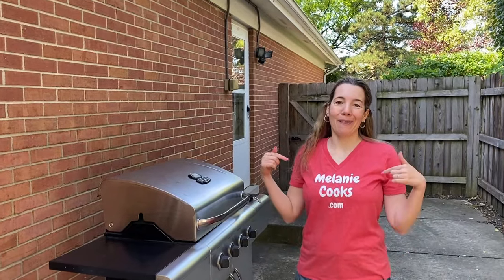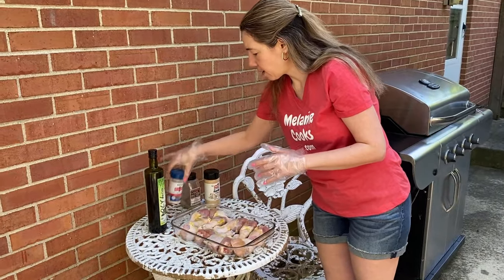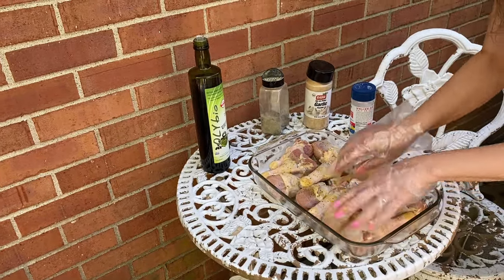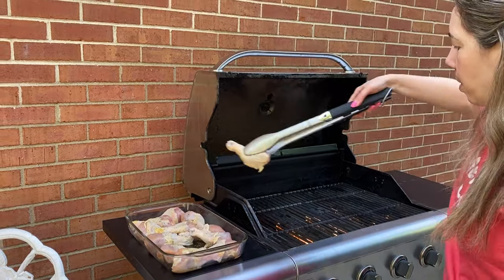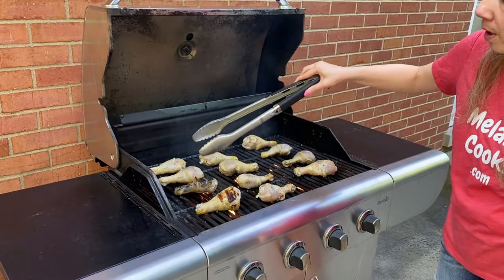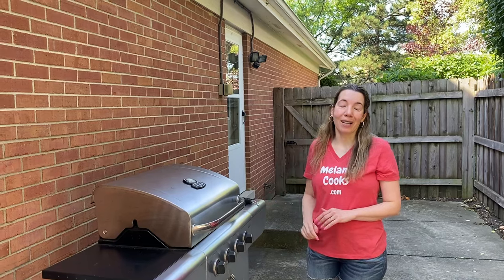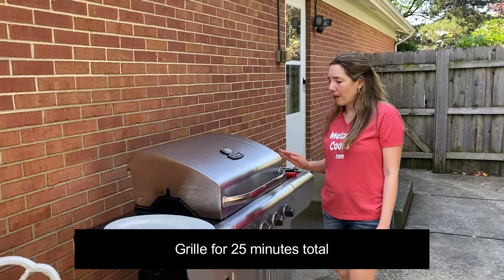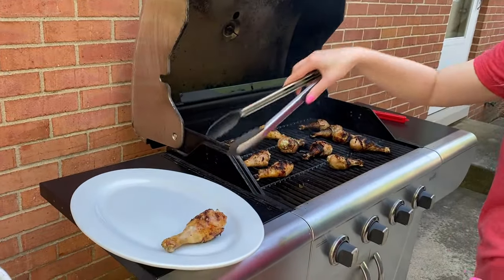Grilled Chicken Legs Recipe - How To Grill Drumsticks On Gas Grill - Make It For Dinner Tonight! 🍗😋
These grilled chicken legs are amazing! Wondering how to grill chicken drumsticks on gas grill? How long to grill chicken legs? Look no further! This video will show you exactly how to grill chicken legs on gas grill with this easiest recipe ever! Grilling chicken legs is so easy and they taste so delicious! Imagine biting into these mouthwatering grilled chicken drumsticks, so yummy! They have beautiful grill marks and are so full of smokey flavor! You will love these grilled chicken legs!